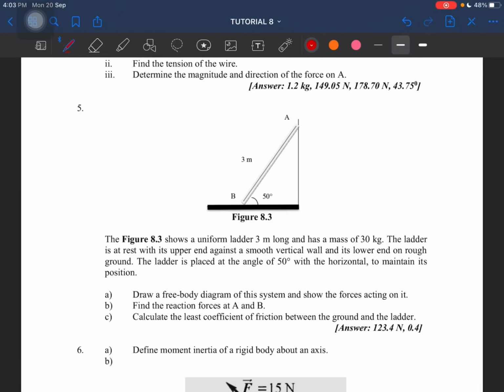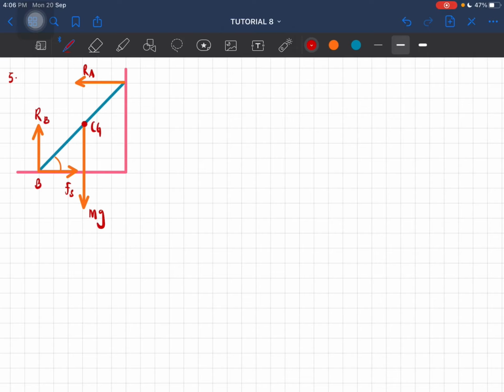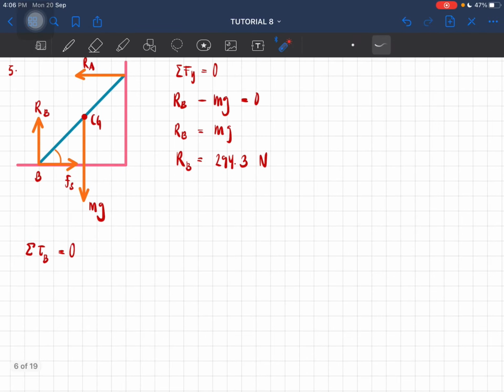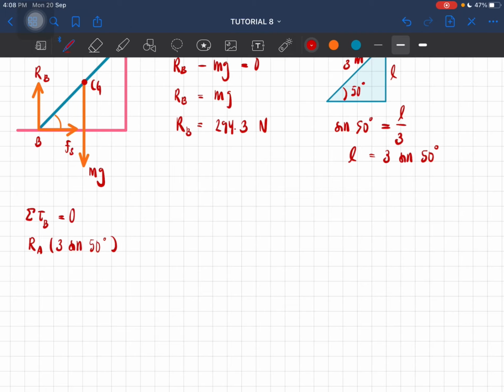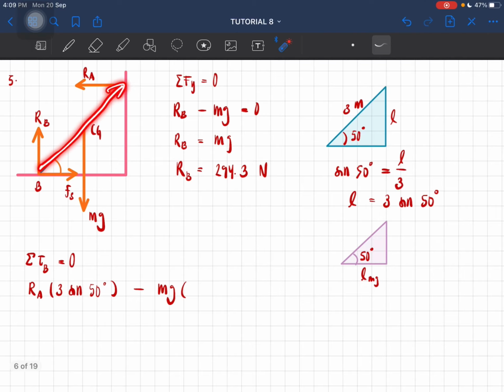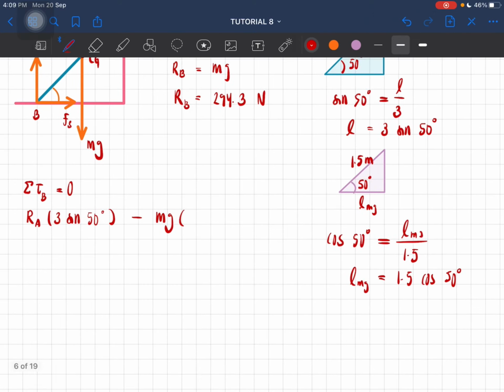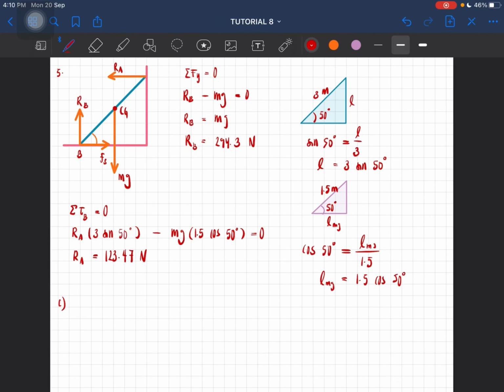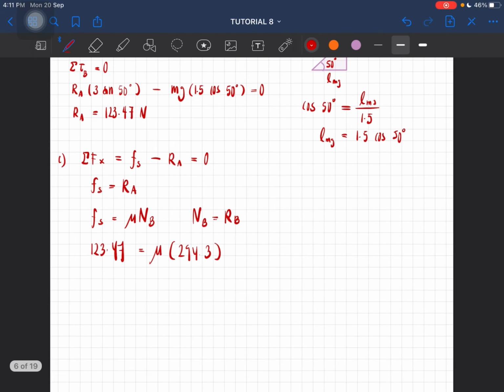Tutorial C8 - Q5